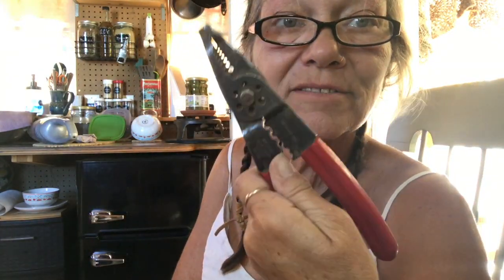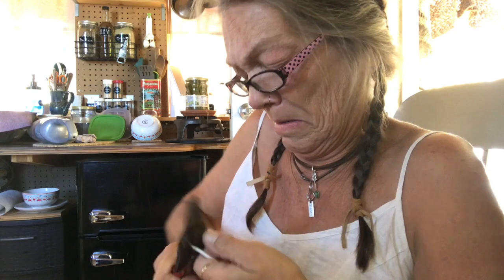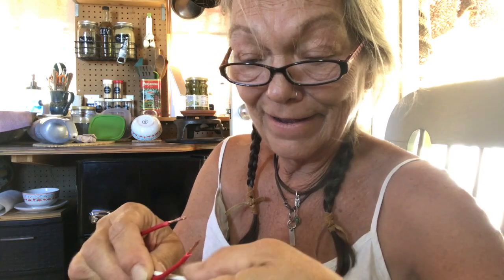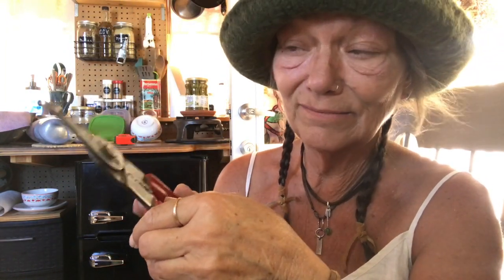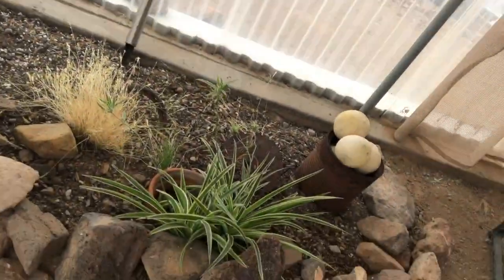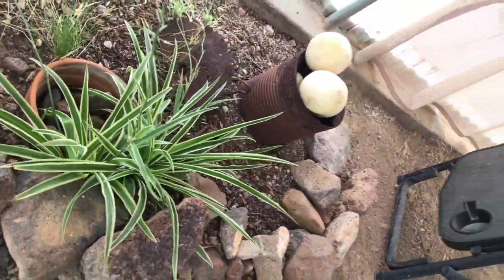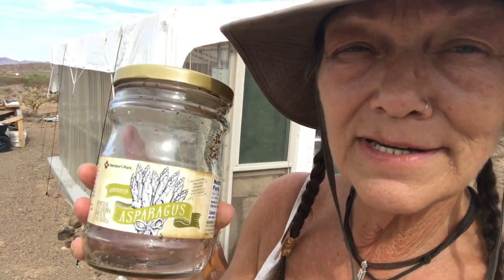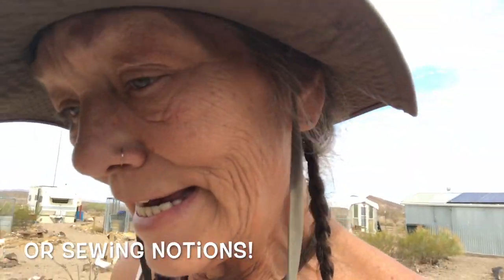Can I Fix the Greenhouse Fan? 08/22/22 Monday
In today's vlog I share my efforts to keep the homestead running by fixing the fan in the greenhouse. This would be my first, and my second attempt! I hope my little trials here on the 'stead and my persevering to overcome, inspires you to never give up!

Much love and Shalom,
Betty a.k.a. Betriska

To all of my subscribers who have made this beautiful life possible through your thoughtful and generous gifts!

Mailing address:
16021 N.Pierce Ferry Rd.